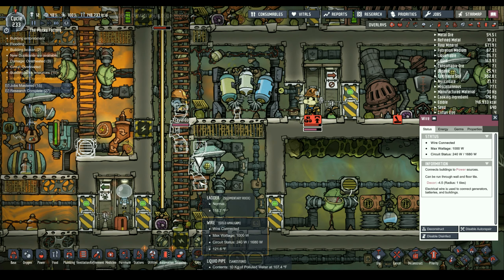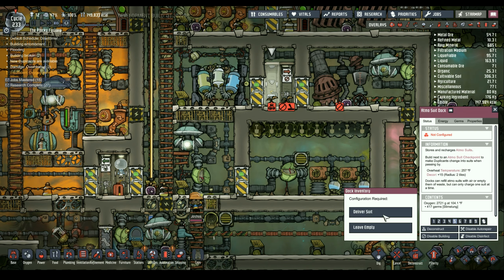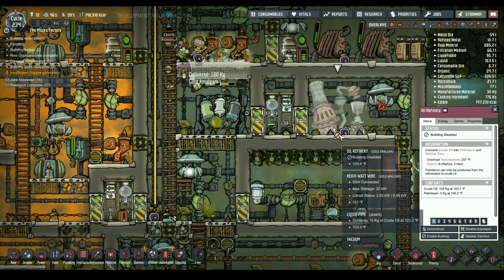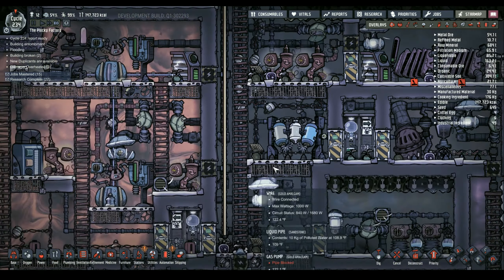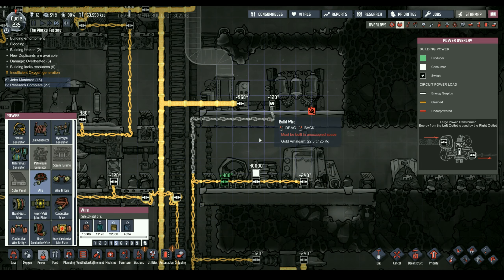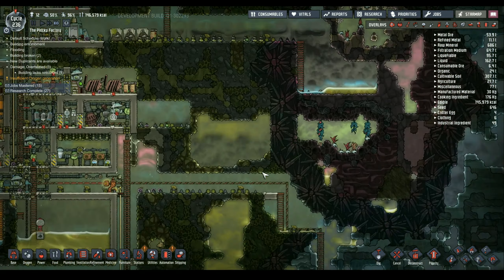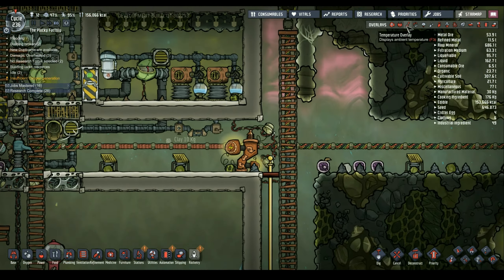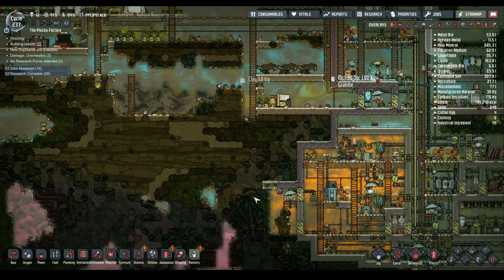Oxygen Not Included: The Plucky Factory, Ep 63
I was enjoying the previous series of Oxygen Not Included but there was a problem with the save. So I started over. Here we go, a new Oxygen Not Included series, The Plucky Factory.

Oxygen Not Included can be found on Steam.

Frankly... what the hell CANT you find on steam. Unless its some AAA pile of crap that they shat out with chunks of micro-transactions.